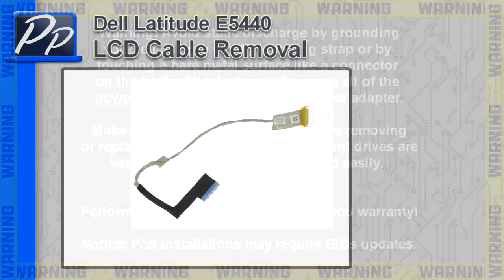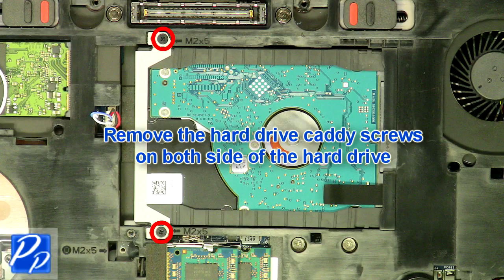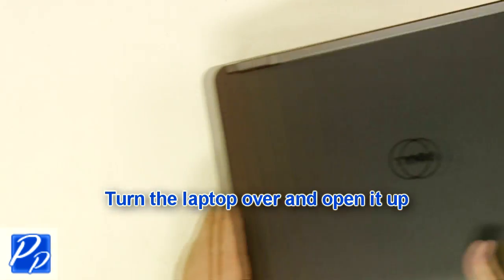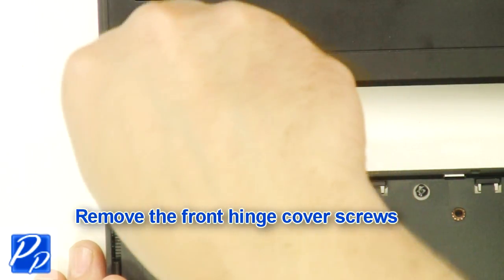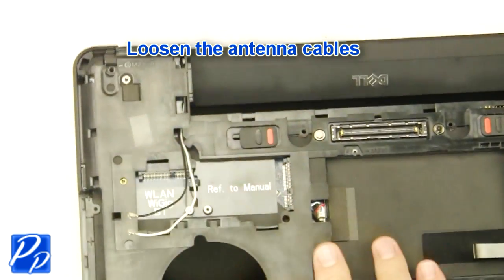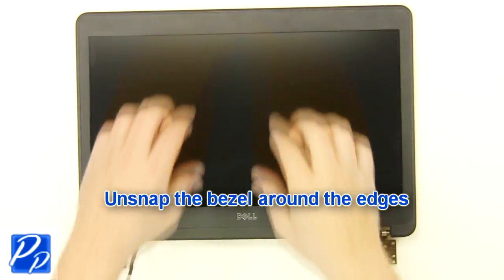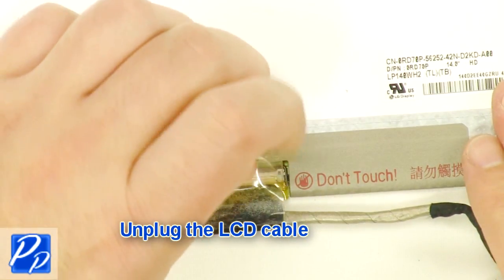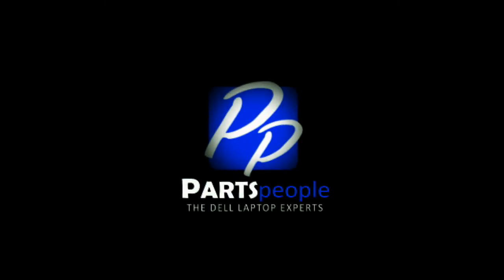Dell Latitude E5440 LCD Cable How-To Video Tutorial